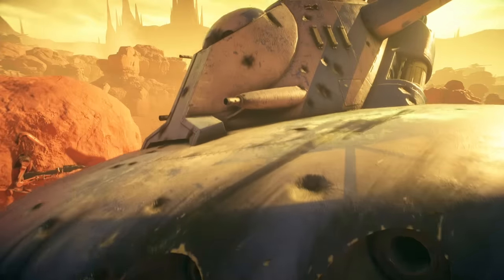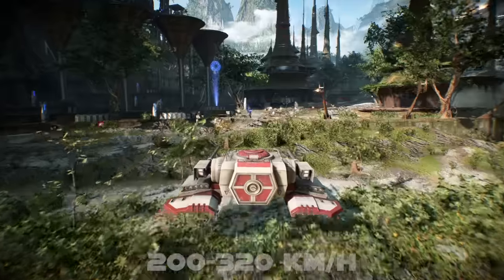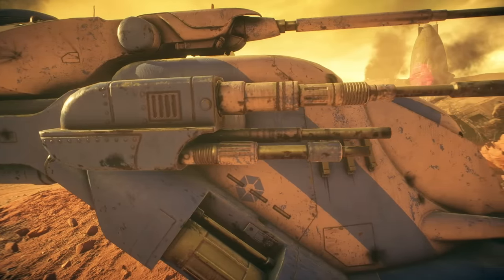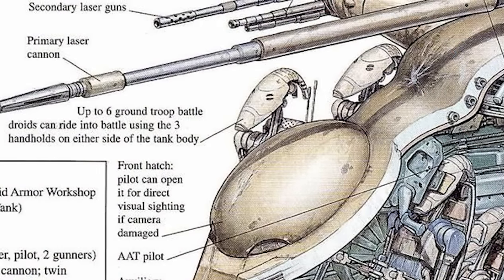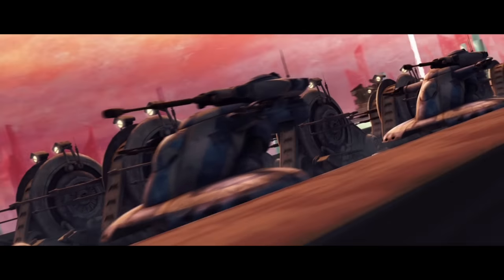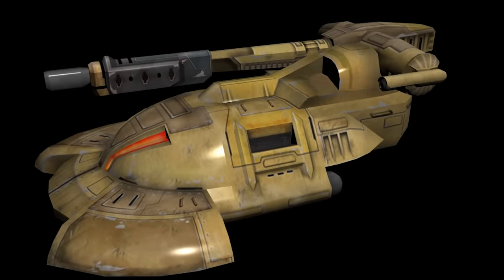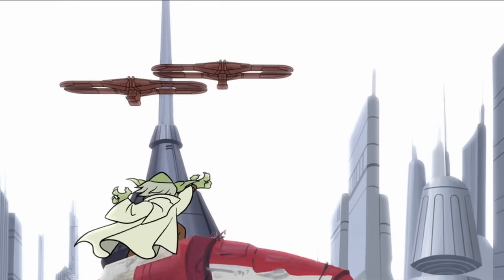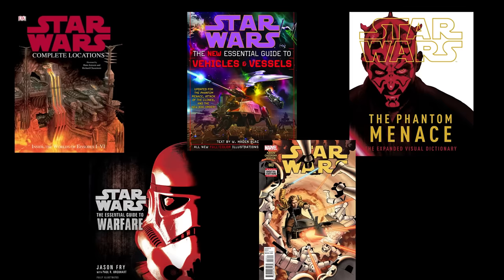The DEFINITIVE Breakdown of the AAT (CIS Separatist Tank)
The AAT, Armored Assault Tank, made by Baktoid and used by the Trade Federation, would become one of the most recognizable vehicles on Battlefronts all across the galaxy during the Clone Wars. Looking at the cross section and history, and how it compares to the Republic tanks like the Saber tank and AT-TE. Living on into the Imperial Era and Rebel Alliance.